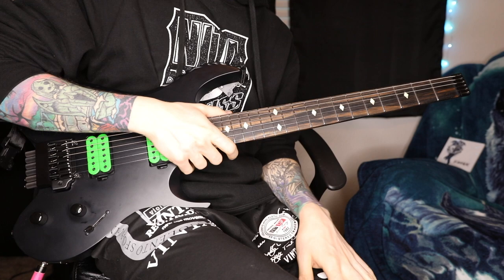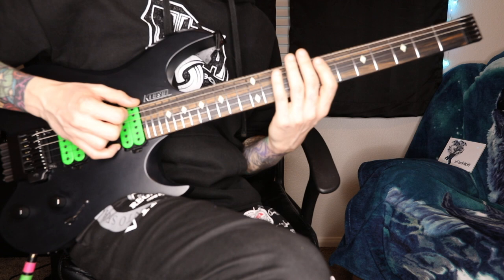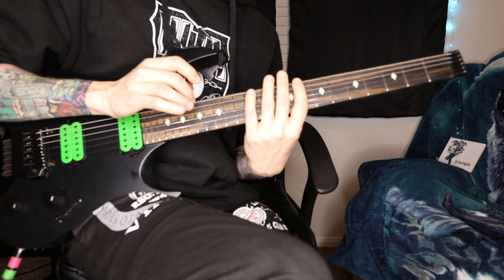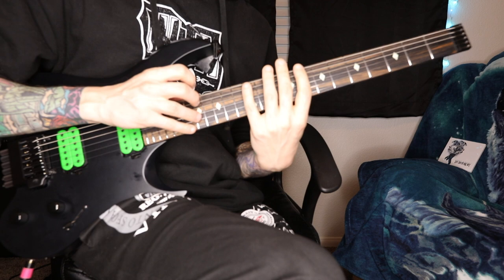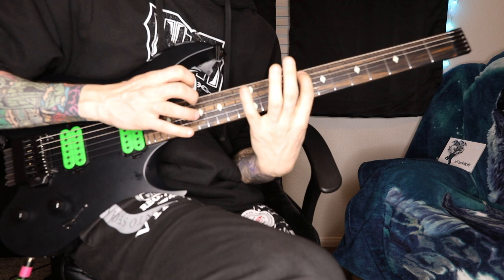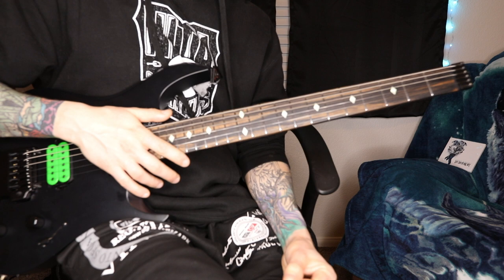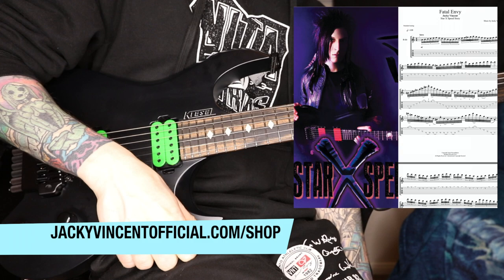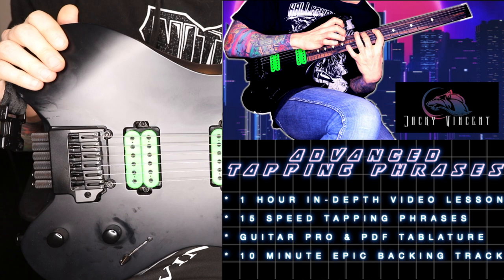Tapped Arpeggios Jacky Vincent Shred Guitar Lesson Venom Love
I use:
Kiesel Guitars
Dimarzio Pick ups
Fractal Ax fx 2xl